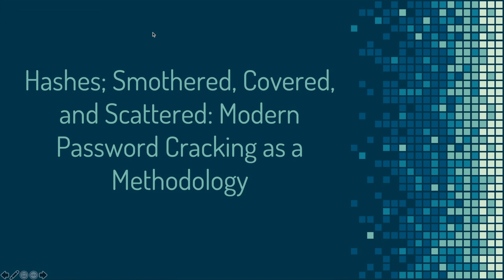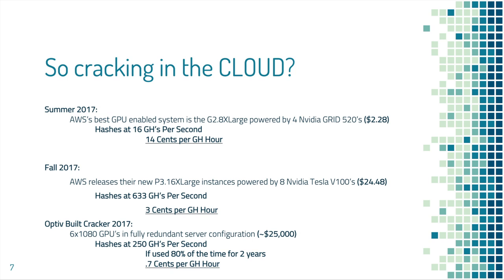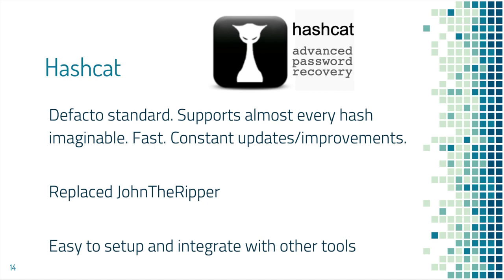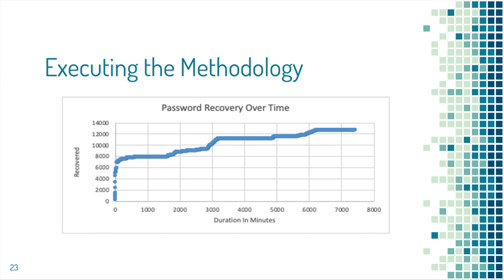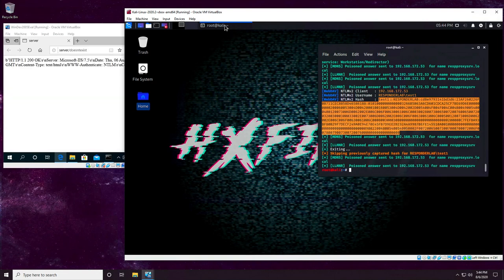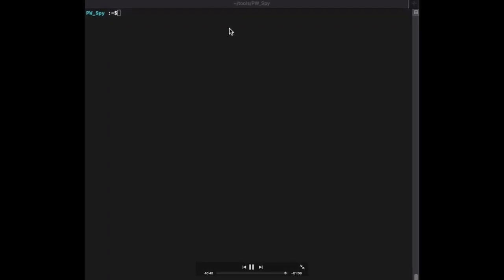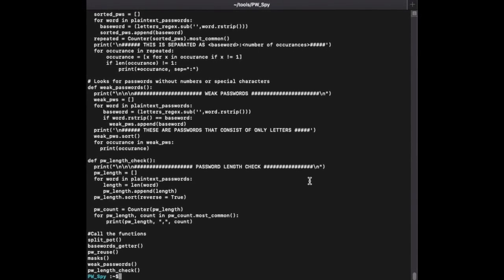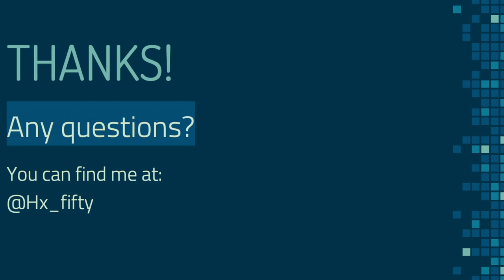Hashes; Smothered, Covered, and Scattered: Modern Password Cracking as a Methodology- Lee Wangenheim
Lee Wangenheim works as a security consultant for the Attack and Penetration team at Optiv. As part of his job he helps to maintain the teams password crackers as well as perform enterprise password audits for various clients. After fielding several questions from the team about best practices, he set out to define the methodology a modern consultant can use to attack passwords they find on an engagement.

Hashes; Smothered, Covered, and Scattered: Modern Password Cracking as a Methodology
"With the explosion of GPU enabled processing power password cracking has long grown beyond the standard wordlist. New tools and techniques are being used in order to effectively and efficiently crack passwords that just a few years ago would have be unfathomable.
People often ask me, what is the best way to crack this hash, and the truth is it really depends. Let us introduce some of the more modern and best ways to attack passwords by analyzing the language structures and character patterns of passwords, as well as developing custom rules and rule chains to maximize effort. Password cracking is one of those things that has been around for a long time, however people often do not associate a methodology behind it and consider it just a tool. My presentation has a large amount of content to cover within a 50-minute window, therefore our demos are light and quick showing the different tools built for cracking locally, in the cloud, or in a distributed environment. I feel that by passing along the knowledge of the ins and outs of the tools will be more valuable than having people watch us crack passwords on the screen. The slide decks can be made available to participants and contains sample commands for them to try out each technique I present."